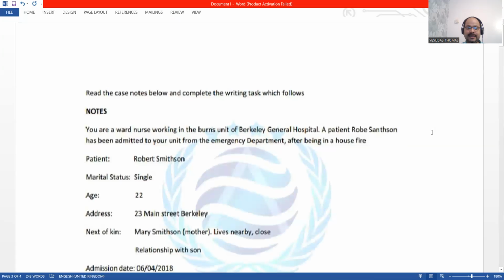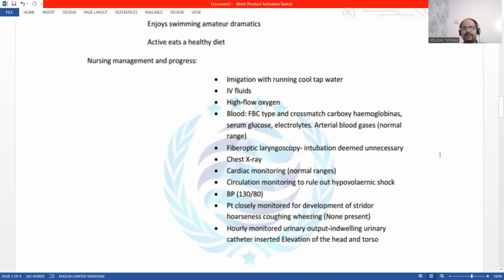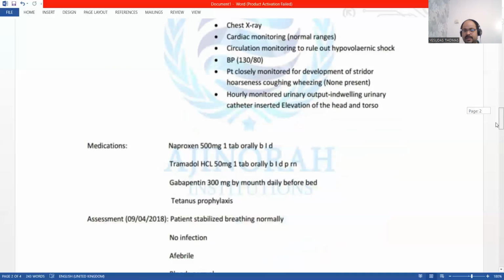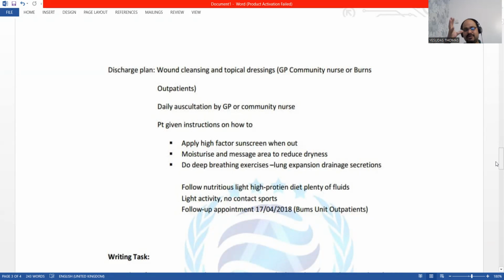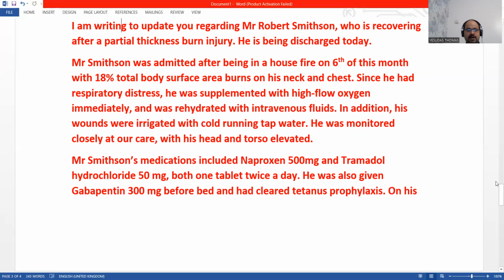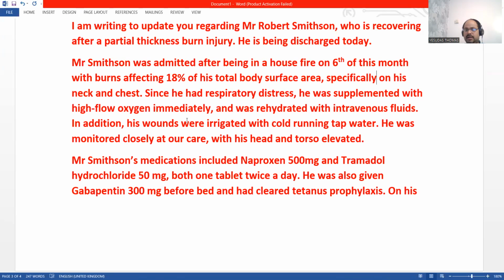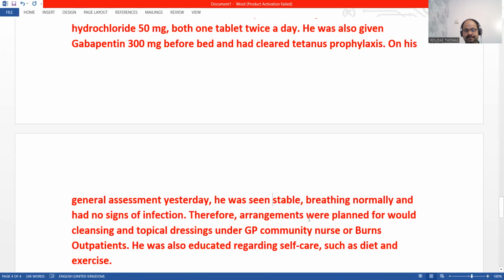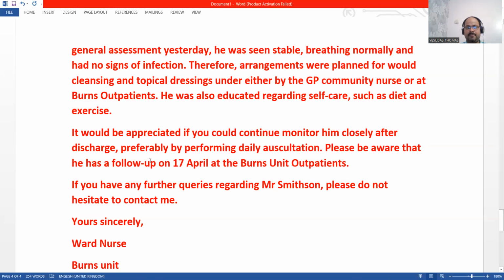Mr ROBERT SMITHSON: OET LETTER FOR NURSES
DISCHARGE LETTER TO PATIENT'S GP